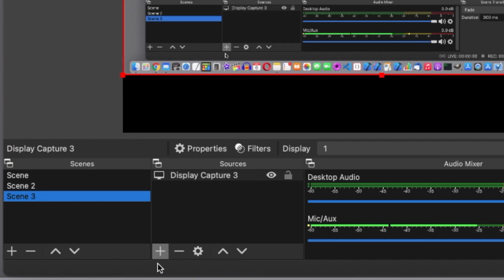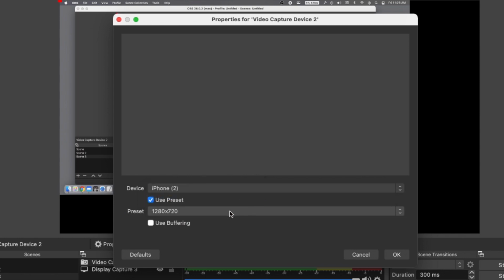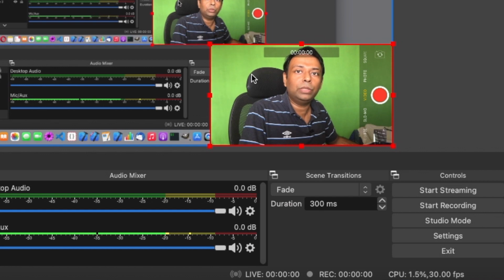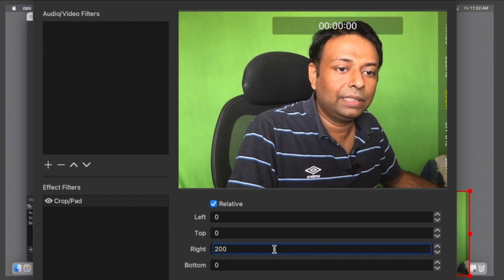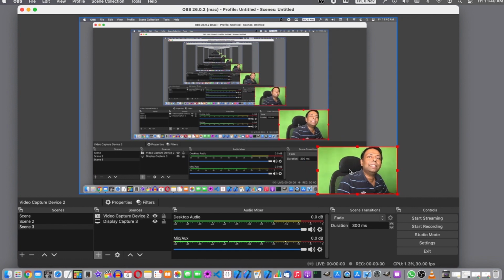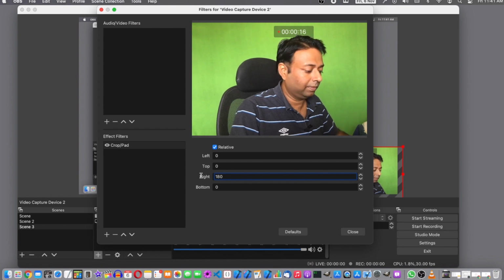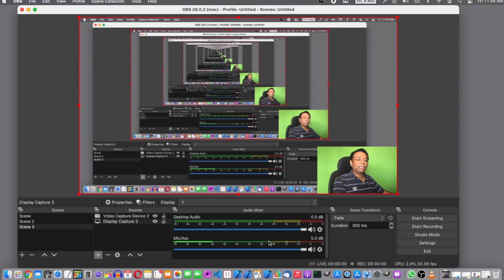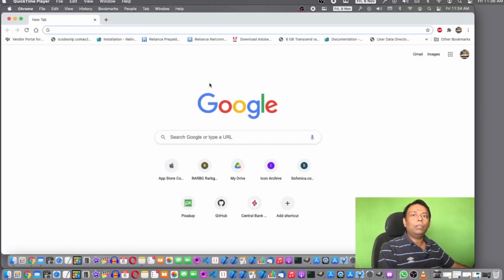Use iPhone as Webcam in OBS Mac for FREE | No third party software needed | OBS Studio |OBS Tutorial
In this video I am going to explain How to use iPhone camera in OBS. This tutorial explains using the iPhone as Webcam in OBS on a Mac. In this video you will see how to use iPhone as a USB Camera in OBS for FREE without using any 3rd Party software. I will be happy to help.

GEARS USED :
Mic - Boya BYM1
Praxan SQ636 Big LED Ring Light with 3 Coloring Brightness Level